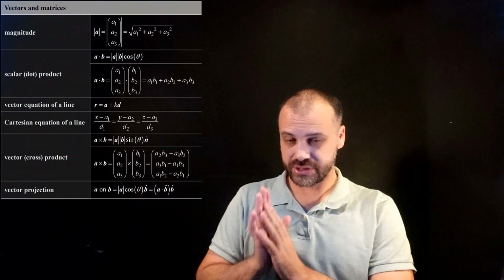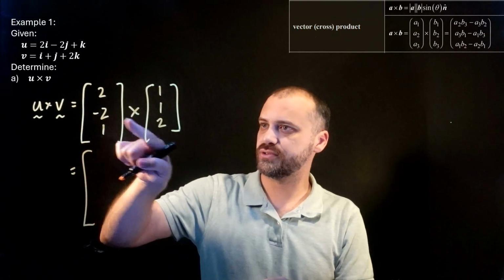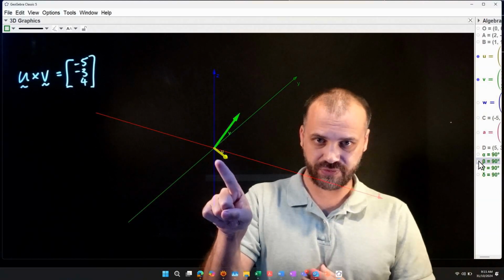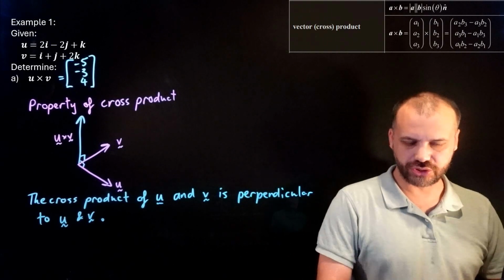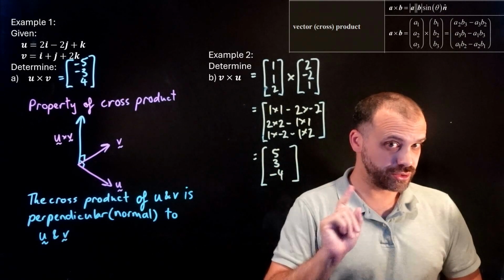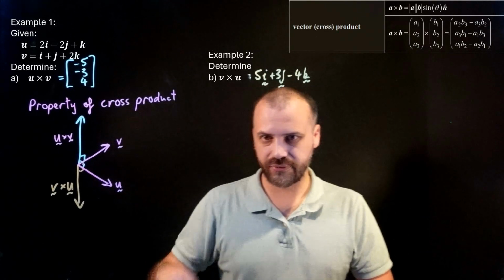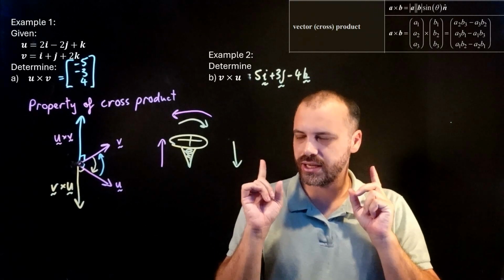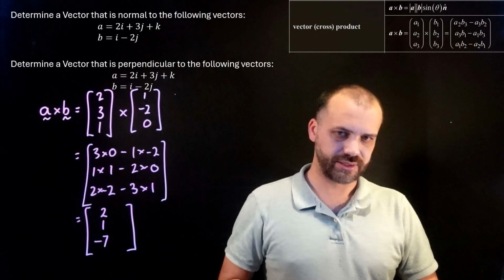Vector Cross Product Introduction